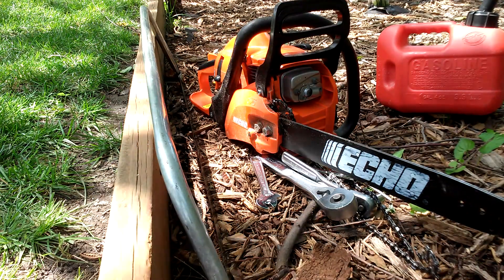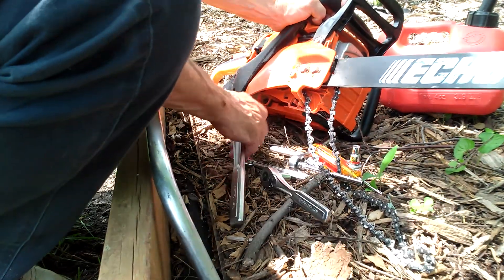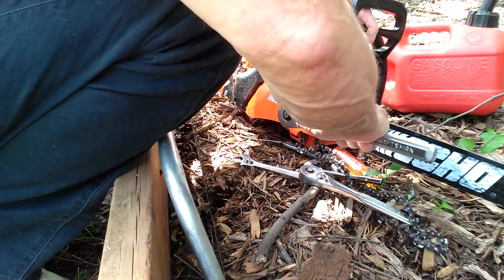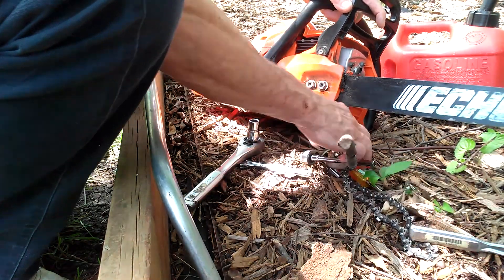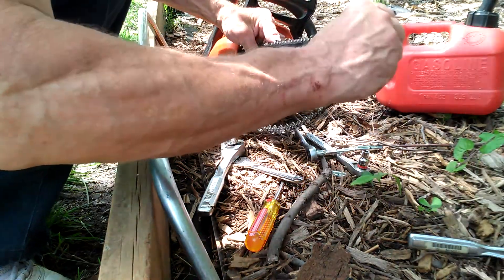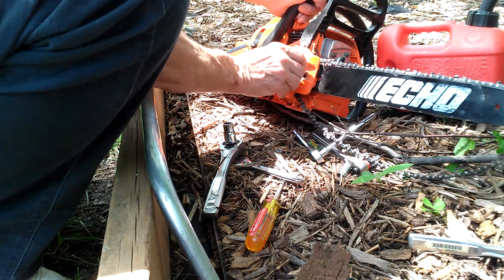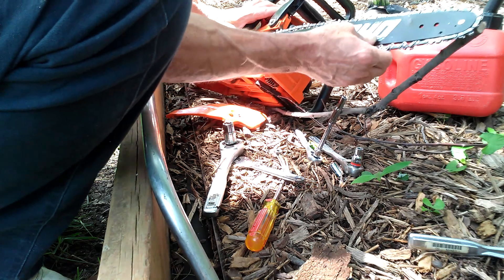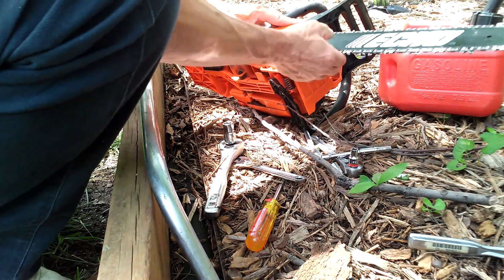Putting the Chain Back On The Chainsaw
No matter the make and model of your chainsaw, this video should help you put the chain back on. The chain will loosen or tighten during use and so its tension needs to be checked regularly, otherwise it can overheat or come off. (Oops.) Also, make sure the chain stays oiled. Develop a habit of checking the chain oil reservoir each time you add fuel. A well-oiled chain will run cooler, cut better, and last longer between sharpenings.